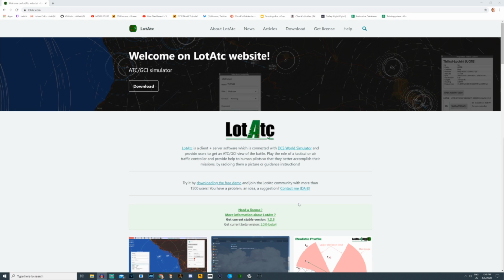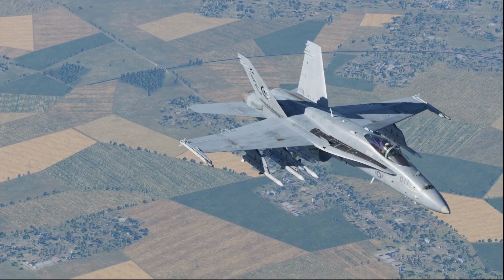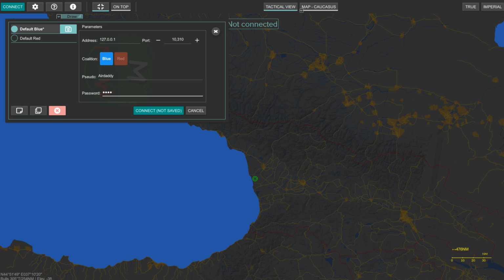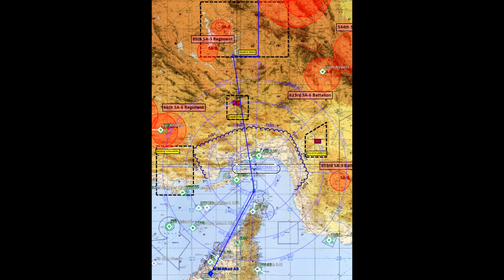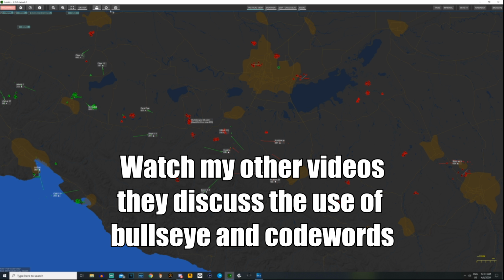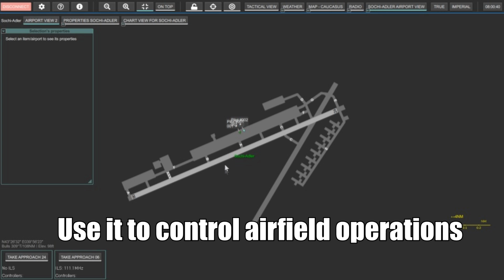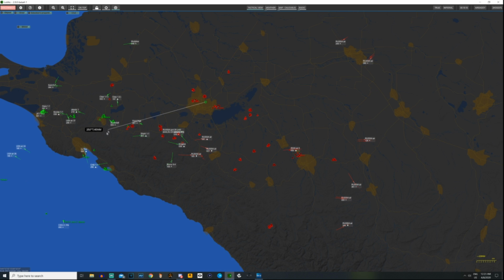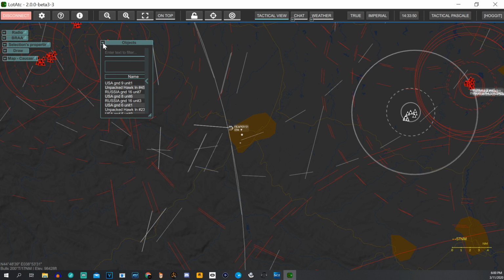DCS WORLD | What the hell is LOTATC?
This is a quick guide on what LOTATC is and how it can help you become an ATC or GCI in DCS World.